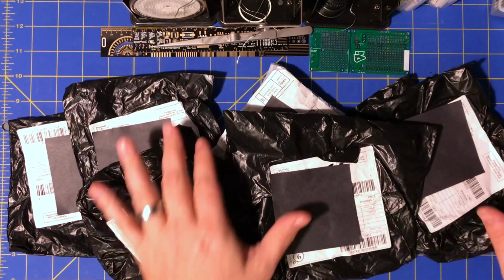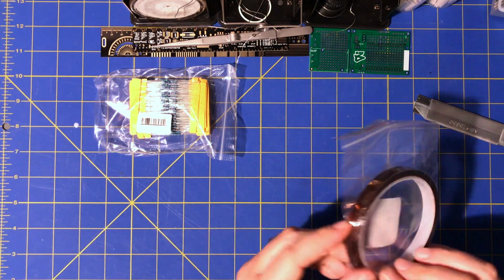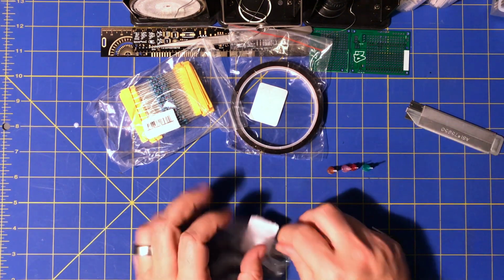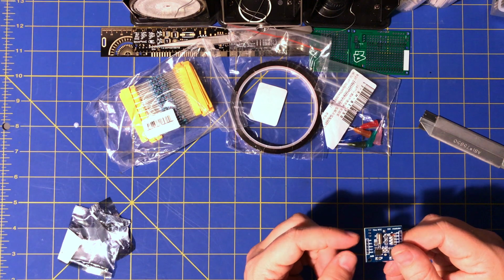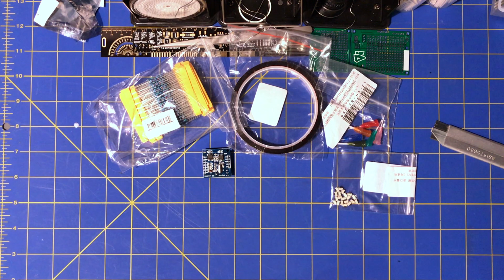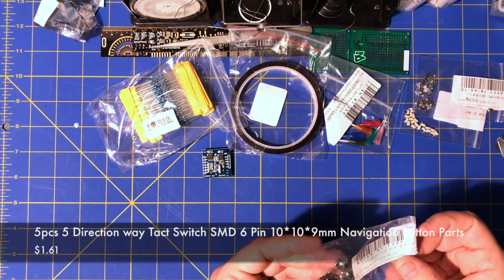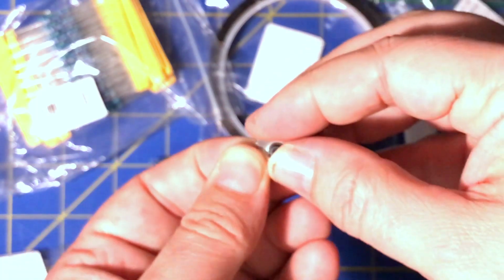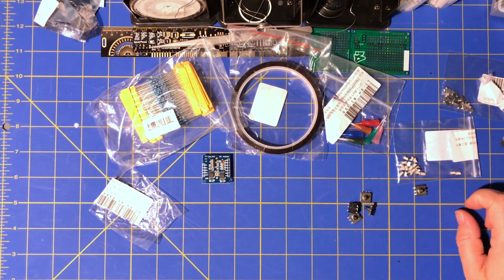Mailbag #13 10-2018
Ebay item descriptions

300Pcs 1/4W 30 Values Metal Film Resistors 1% Tolerance Assorted Kit Set Natural

10mm 100ft BGA High Temperature Heat Resistant Polyimide Gold Kapton Tape DIG

6X Mixed DIY Plastic Blunt Dispensing Syringe Needle Tip Flexible 14-25 Gauge LY

20pcs Side Tactile Push Button Micro SMD SMT Tact Switch 2*4mm CA

20pcs Mini Slide Switch On-OFF 2Position Micro Slide Toggle Switch SMD SP

5pcs 5 Direction way Tact Switch SMD 6 Pin 10*10*9mm Navigation Button Parts

Arduino I2C IIC RTC DS1307 AT24C32 Real Time Clock ModuleFor SMD AVR ARM UNOBRIL